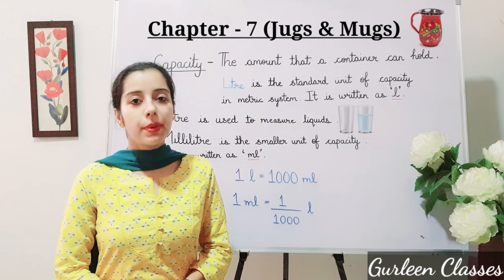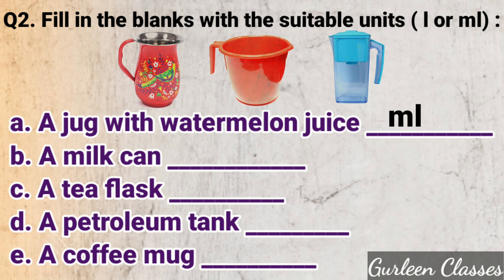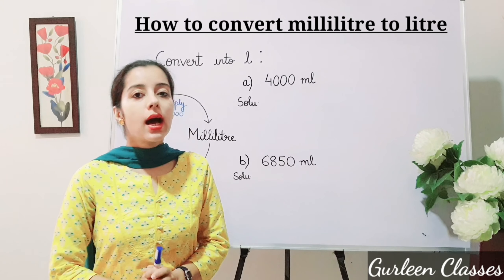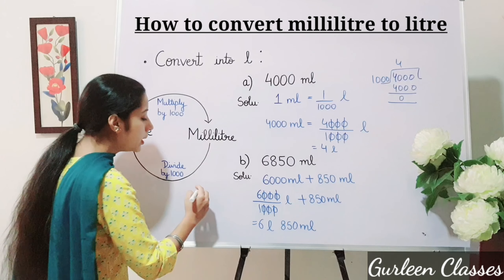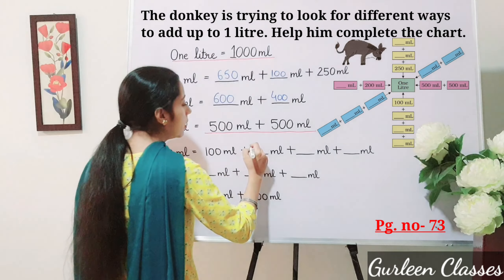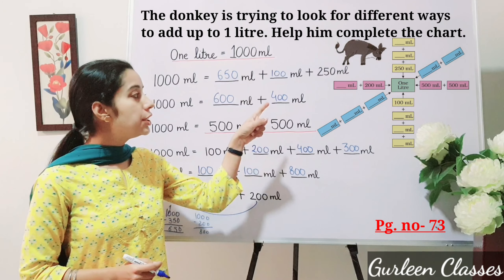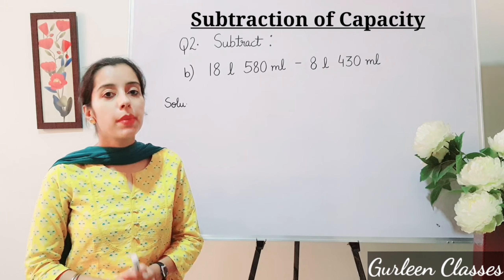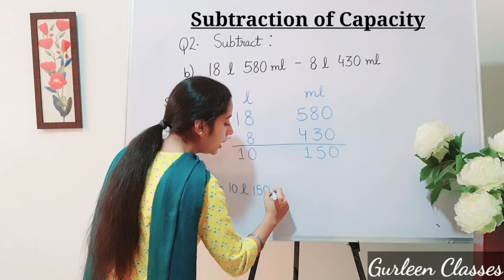CLASS 4 | CBSE | NCERT | MATHS | CHAPTER- 7 (JUGS & MUGS)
In this part we have discussed about:
• Introduction
• What is capacity?
• Units of Capacity
• Questions
• Convert litre to millilitre
• Convert millilitre to litre
• NCERT question Fill in the blanks